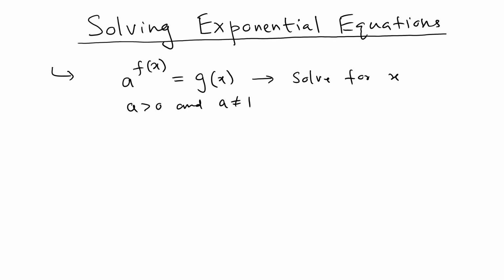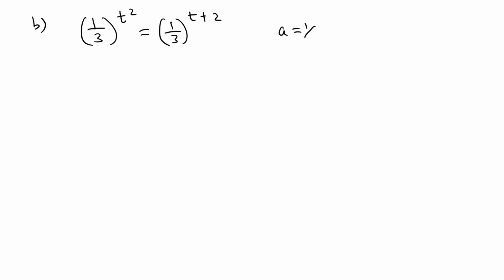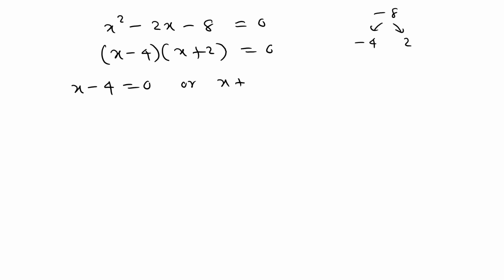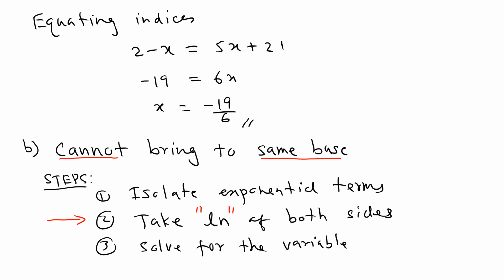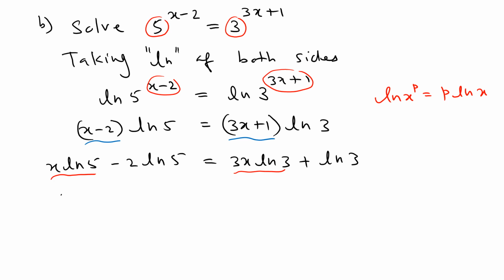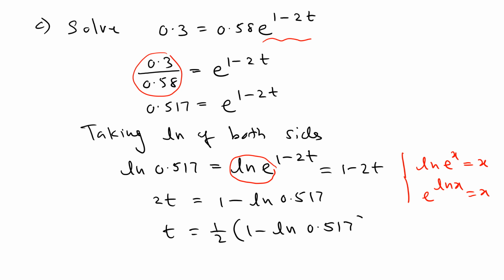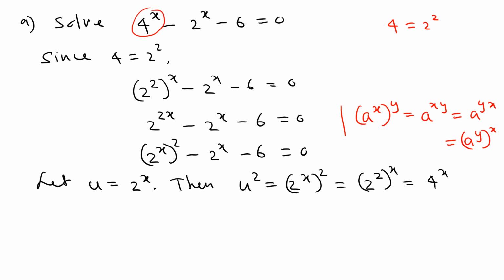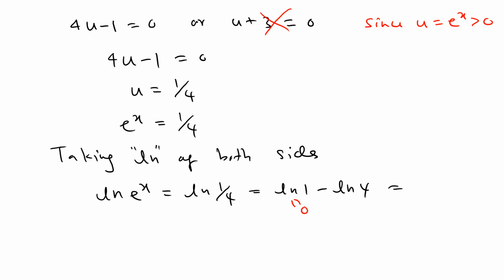Lecture 20 | Solving Exponential Equations | Precalculus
In this video we lean how to solve exponential equations. There are three types to consider.

Topics lineup
00:00 Intro
02:31 Theory
04:12 Type I: Same Base
07:20 Type 2: Different Bases
 07:28 Type 2(a) Bring into one base
14:20  Type 2(b) Cannot bring into one base
28:26 Type 3: More Than Two Terms